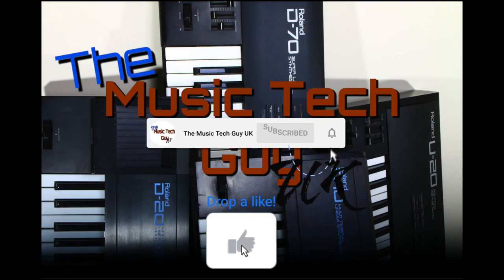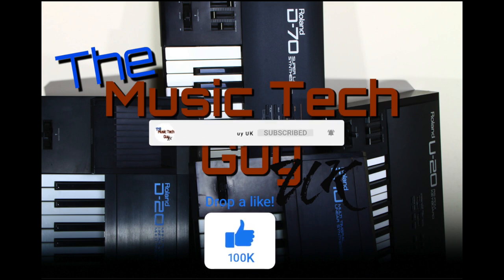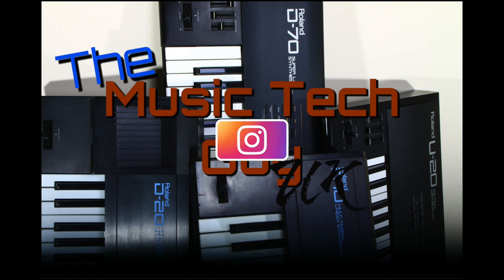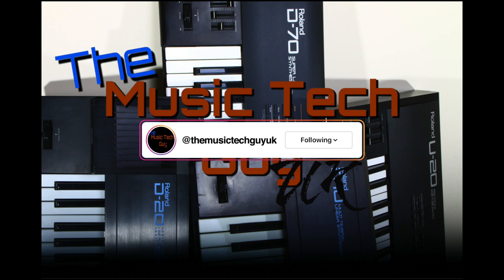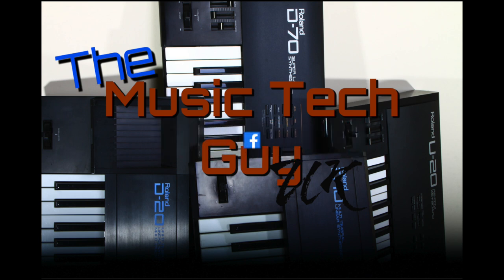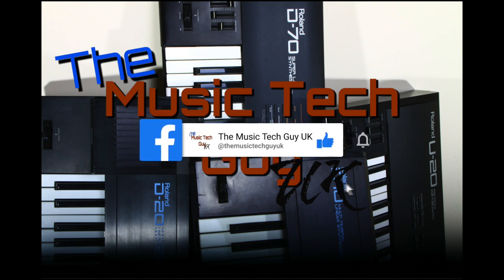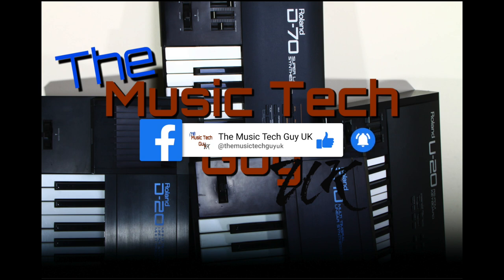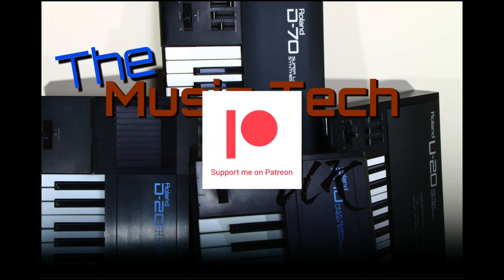Korg OASYS and Korg KRONOS talent left, Yamaha DX7 MK2 CARTS in MK1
1) The staff that built the original operating system that formed the basis of the Korg OASYS and Korg KRONOS have now left Korg.  Is a new operating system possible?
2) Is there a cartridge like the Yamaha ADP-1 to allow Yamaha DX7 MKII cartridges to work in a Yamaha DX7 MK1 synthesiser?

📖Chapters:
00:00 Introduction
00:12 What is mailbag?
00:33 Channel promotion
00:56 Korg talent exodus
03:25 Yamaha DX7 MKII Cartridges

Korg OASYS and Korg KRONOS talent left, Yamaha DX7 MK2 CARTS in MK1 - Mailbag - 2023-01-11